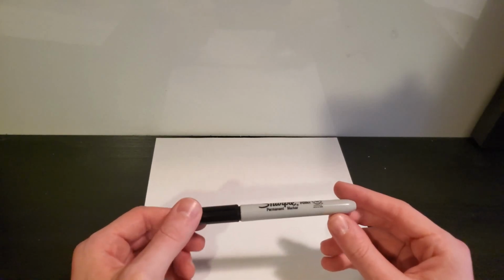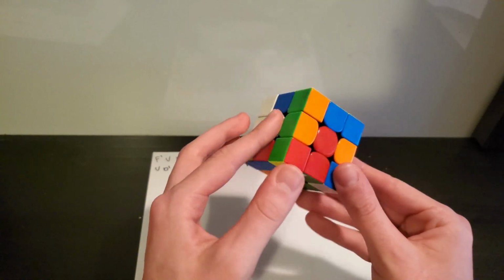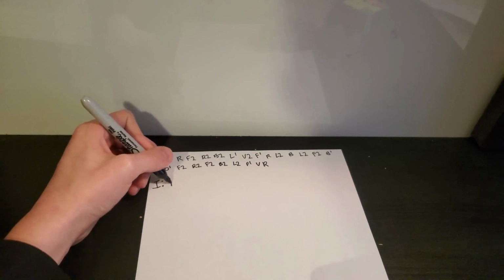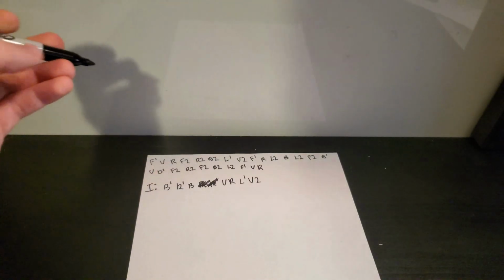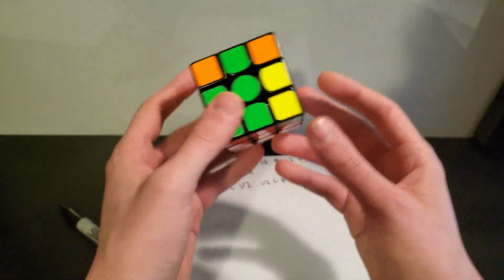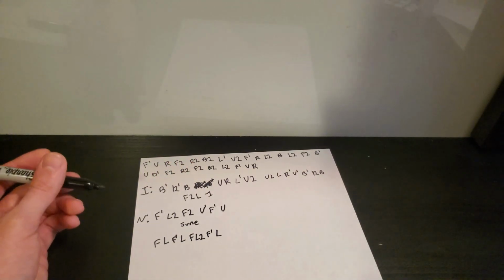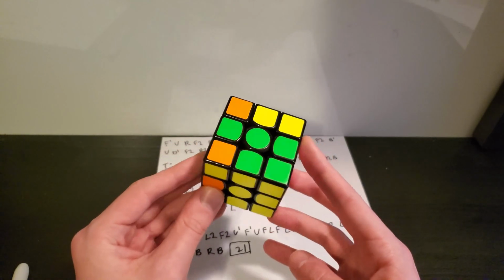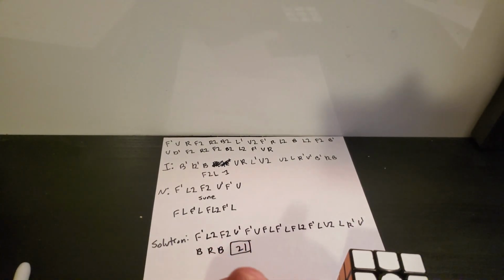Walkthrough of 21 Move Official FMC Solve (and how it could have been a 20)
I along with 6 other people found this same exact solution on attempt 1 at Washington Championship 2020.

Scramble: R' U' F L2 B2 F2 R2 F2 D U' B F2 L2 B' L2 R' F U2 L B2 R2 F2 R' U' F
Solution: F' L2 F2 U' F' U F L F' L F L2 F' L U2 L R' U' B R B
Alternate 20 Move Solution: F' L' D F' D' F2 D L D' L D L2 D' U2 L R' U' B R B